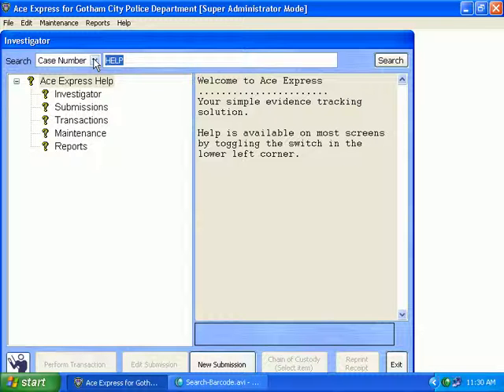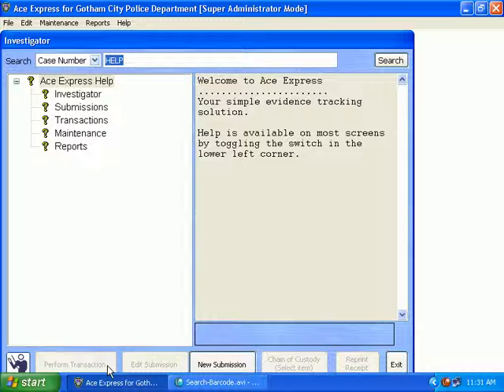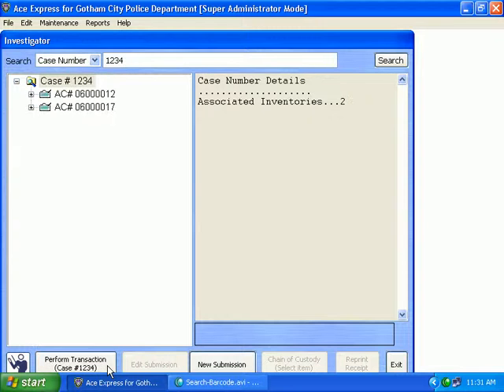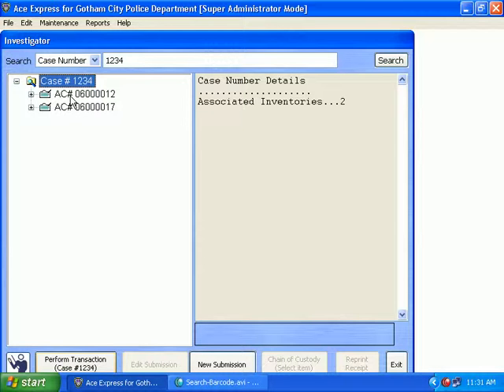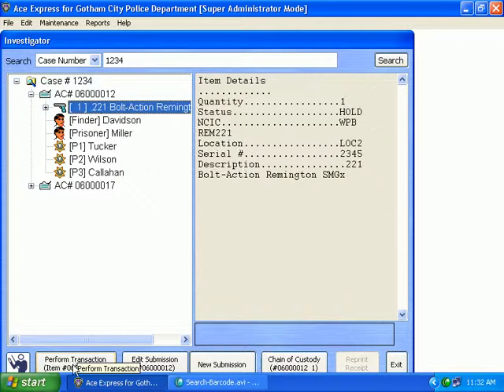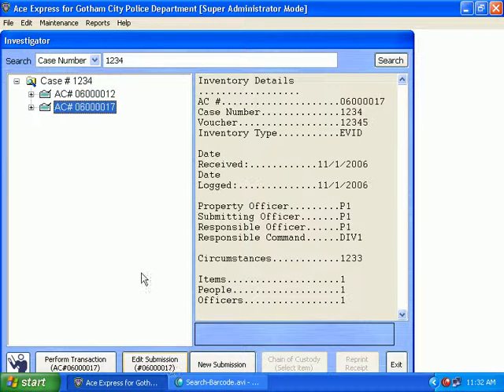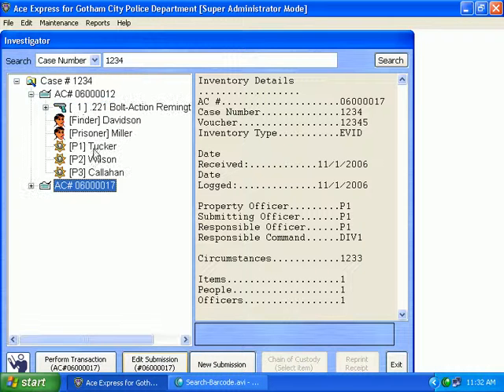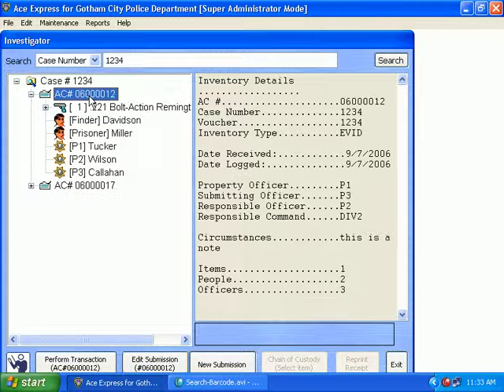Ace Express - Investigator - Other Controls